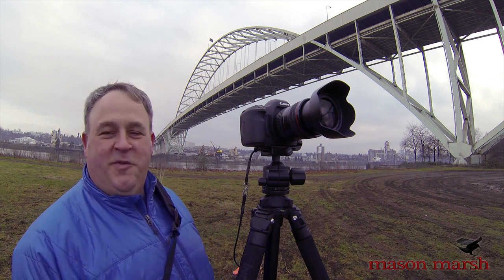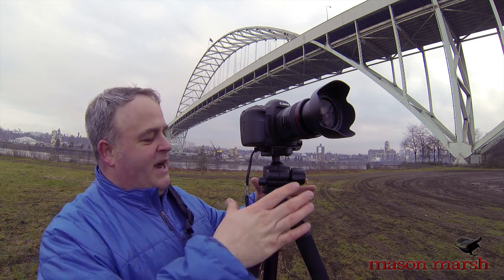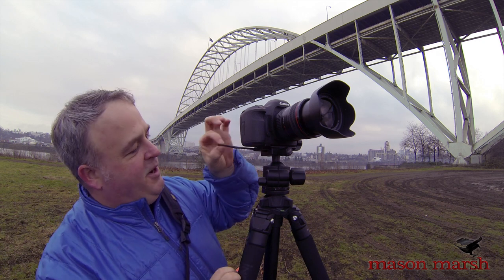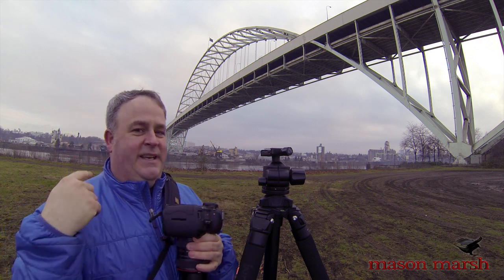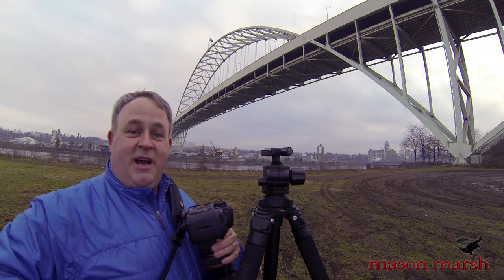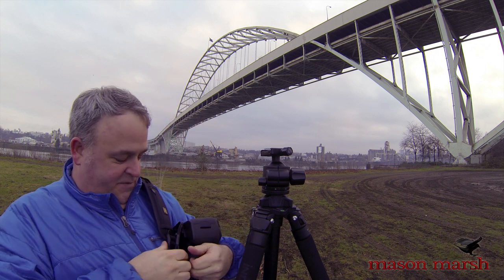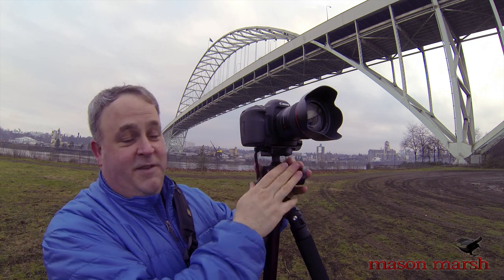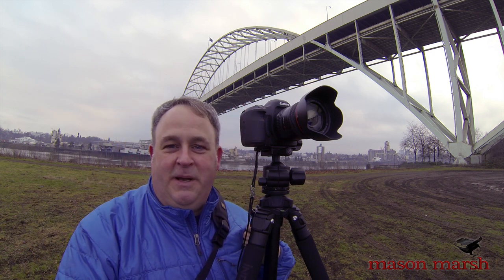Connecting Your Camera to Your Tripod or Yourself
If you're like me, you find yourself making photographs in some dicey places, places where you really don't want your precious technology rolling around on the ground. If you want to keep your gear secure, you should use a leash. In this video I show you the system I've developed to keep my cameras securely fastened to my tripods and myself.

In the video I mention the Really Right Stuff L-Brackets I use on my Canon EOS 5D's. Here is the link to their website so you too can enjoy the RRS magic

I also mention the Black Rapid strap.

Looking for a good Parachute Cord source?  Try these guys